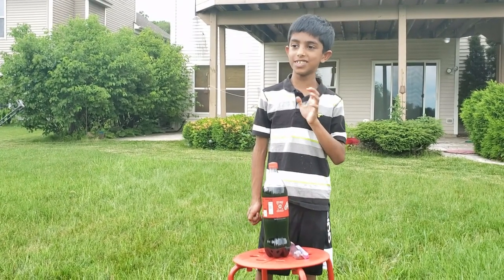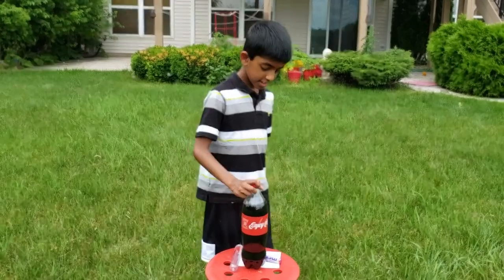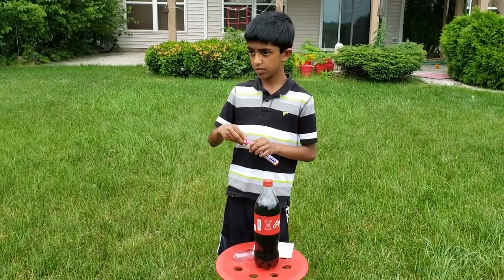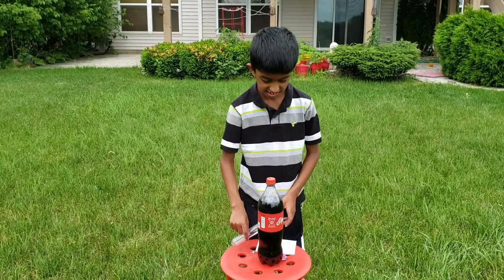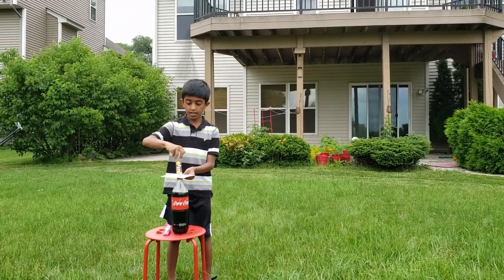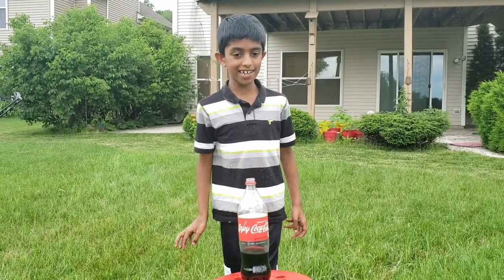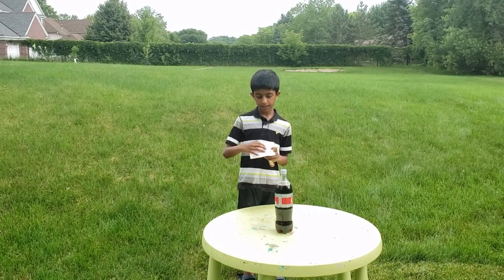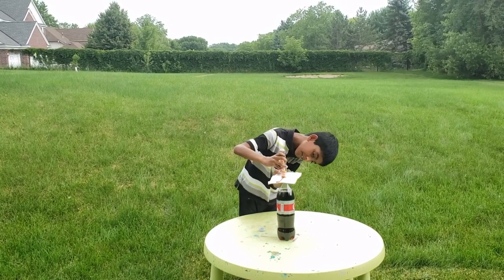Mentos Eruption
Mentos eruption is  a reaction between the Coke and Mentos , the gas released by the candies creates an eruption.
Try with different type of carbonated drinks to see the difference in the height of eruption.

Things used:
Coke
Diet Coke
Mentos